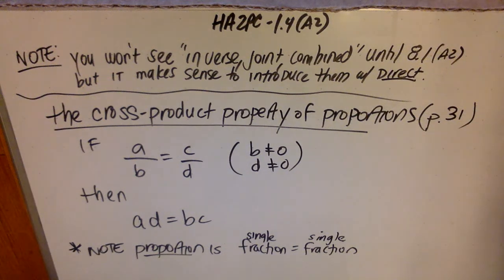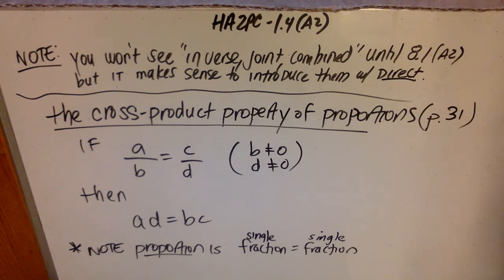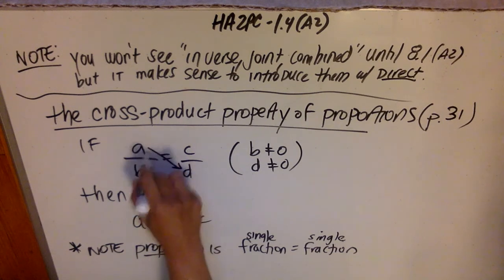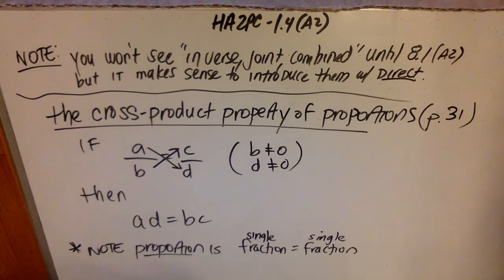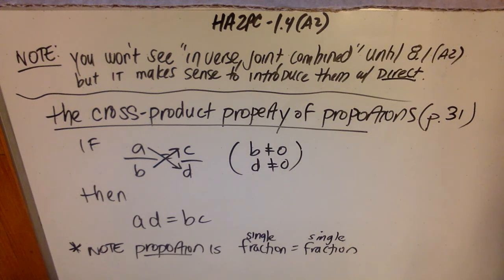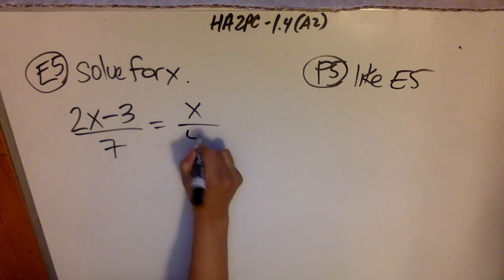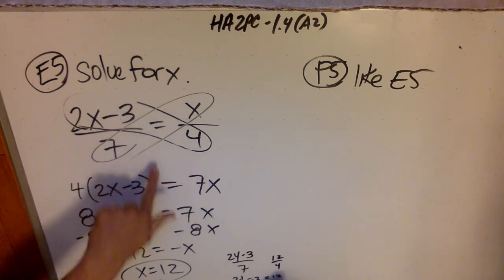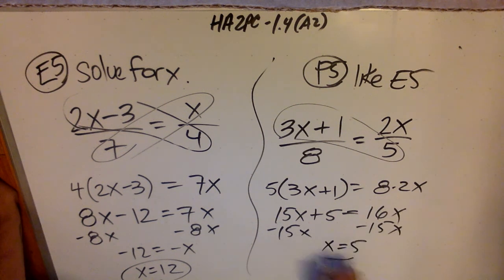HA2PC: 1.4(A2) 0003 Direct Variation and Proportion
Course: HA2PC
Section:  1.4 (A2)
Video #: 003
Topics:   Direct Variation and Proportion

The Cross-Product Property of Proportions: 0:00
Example 5: 5:39
Practice 5: 6:55